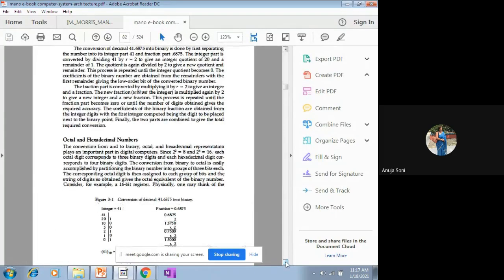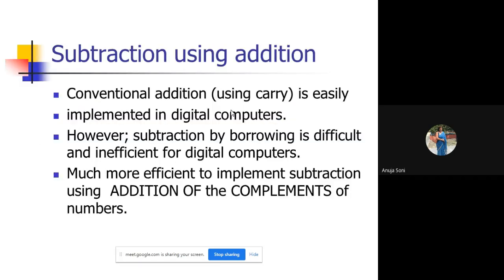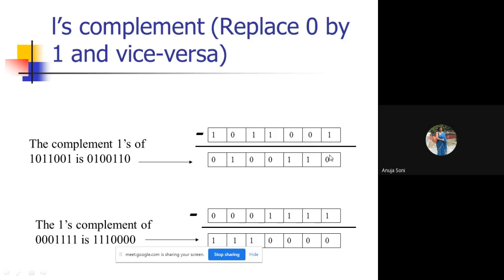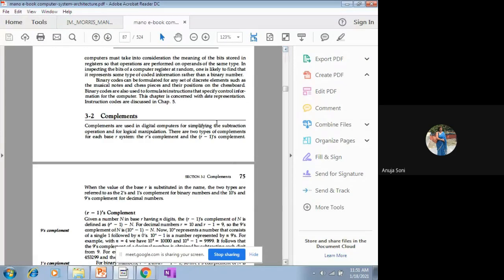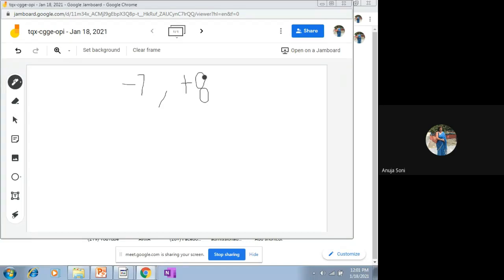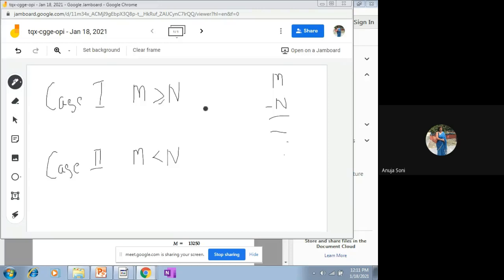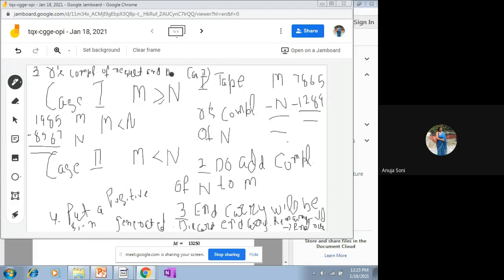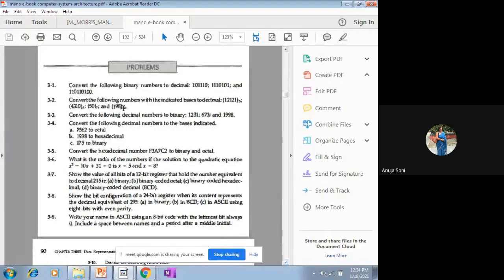Number Systems Complements Subtraction of unsigned numbers ways of representing signed numbers